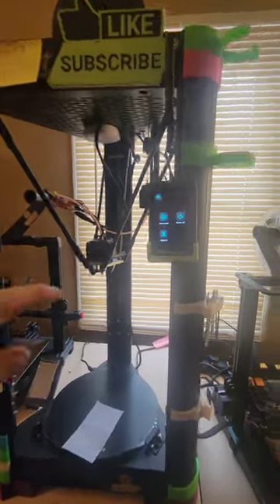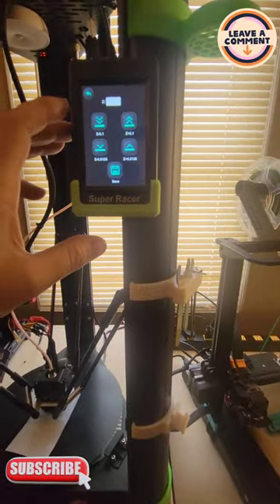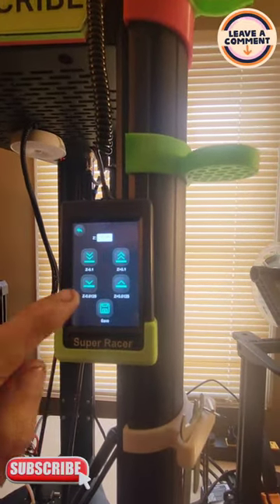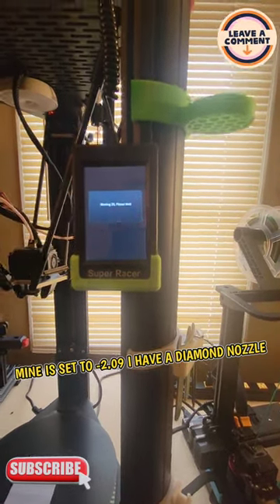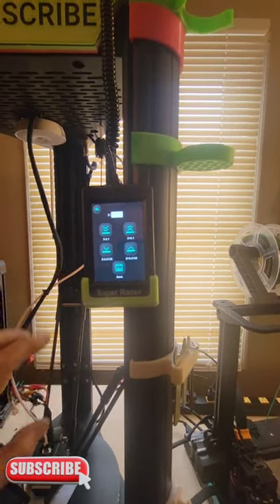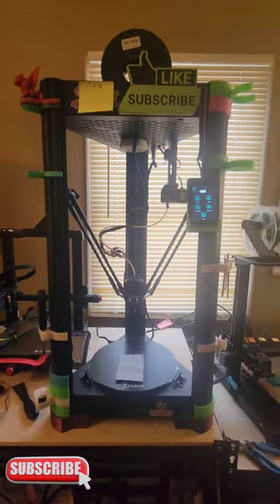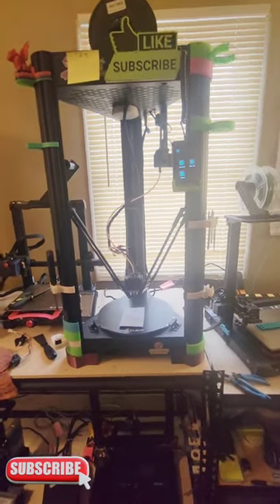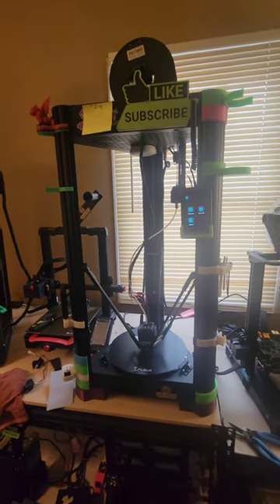The SECRET To Perfecting Your Super Racer: Leveling FLSUN Like a Pro!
2pcs Bambu Activated Carbon Air Filter For Bambu Lab X1C 3d Printer Parts
In this video, I'm going to show you the secret to perfecting your Super Racer 3D printer!

By following my tips and tricks, you'll be able to level your printer quickly and easily, boosting your printing performance and ensuring that your prints are always accurate. Watch this video and learn how to level your FLSun Super Racer 3D printer like a pro!